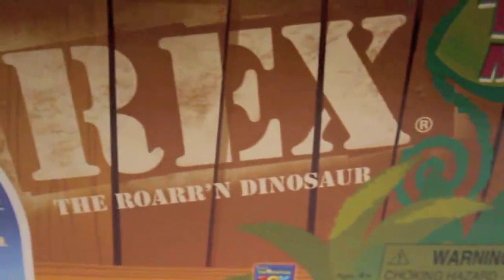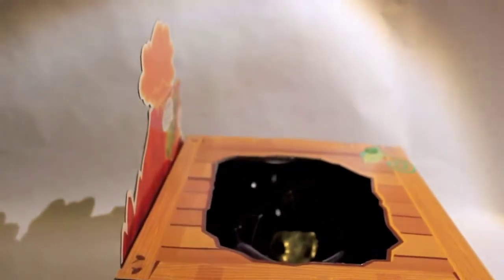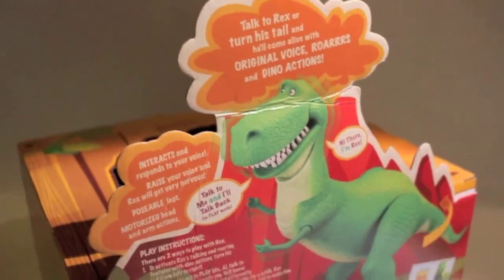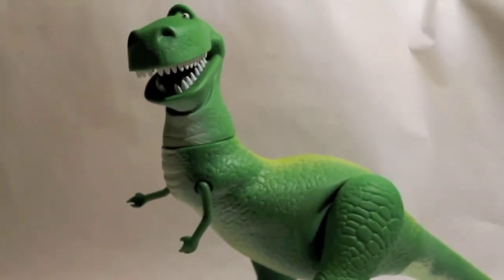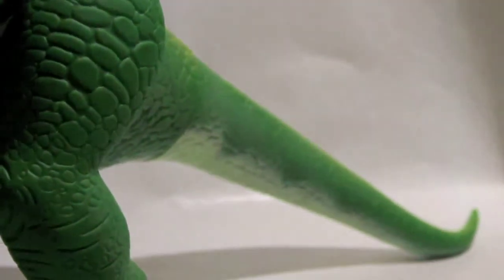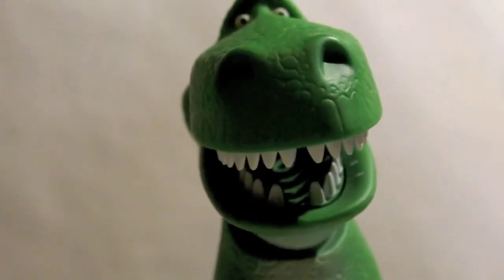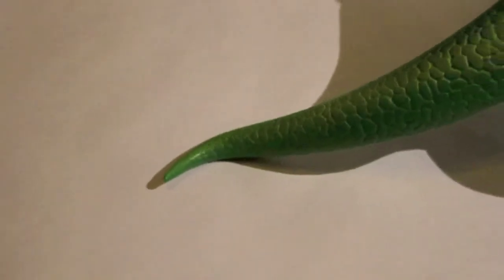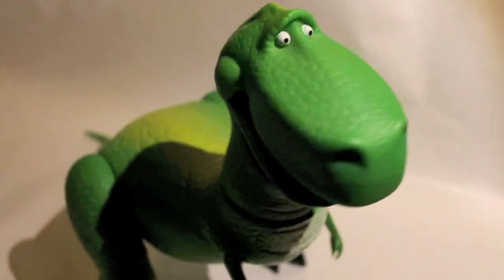Toy Story Collection Review: Rex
Rex the roarr´n dinosaur form Thinkwaytoys.